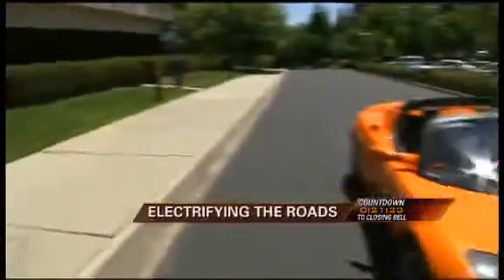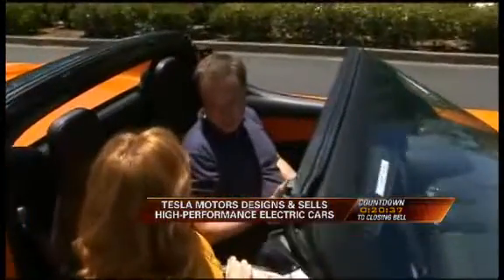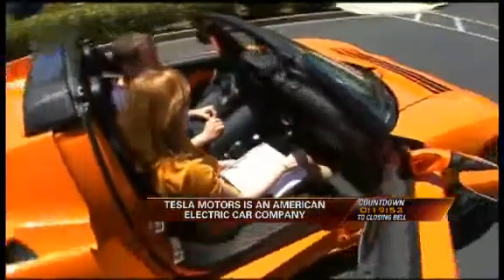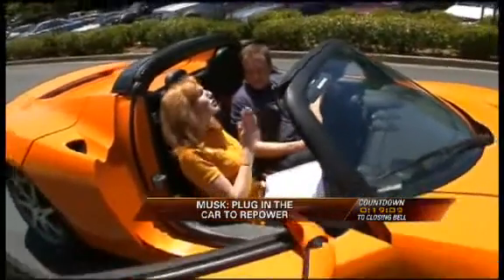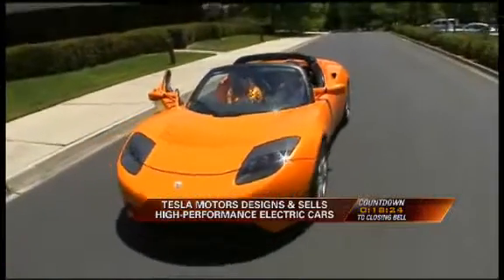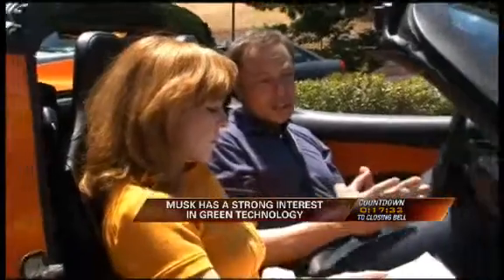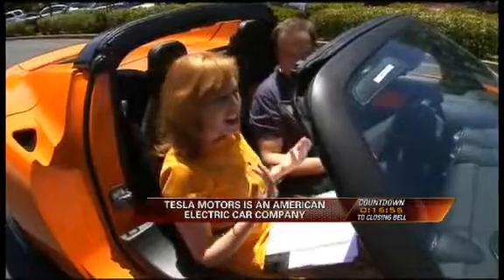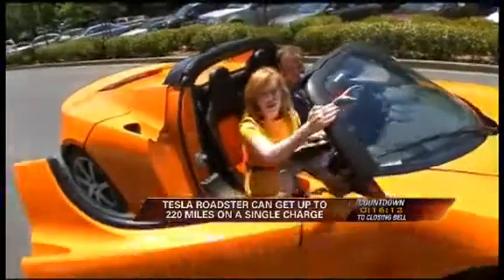the tesla roadster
telsa roadster all electric car is presented in this video by its ceo elon musk.
the tesla roadster range is a 220 miles per charge!!
but the cost of tesla roadster is over 100,000$